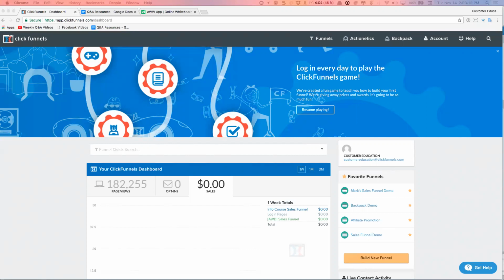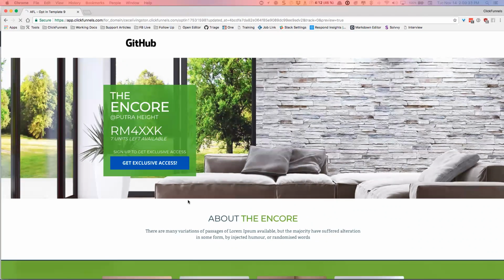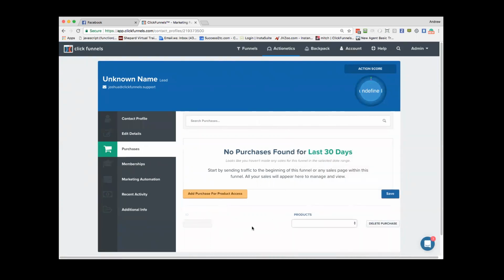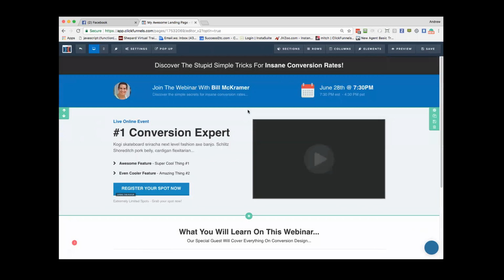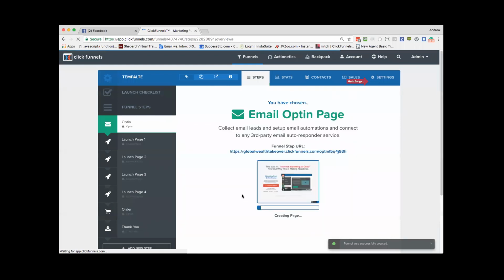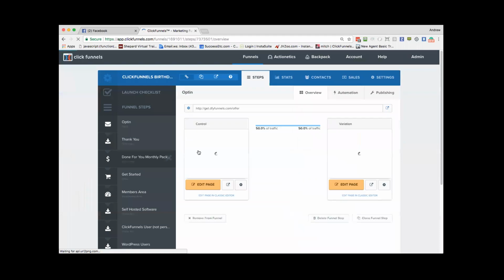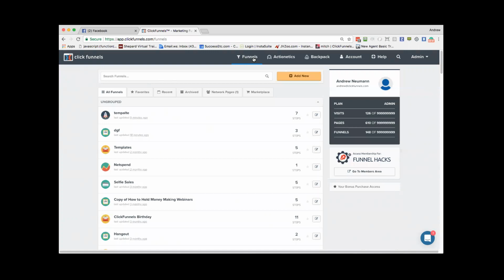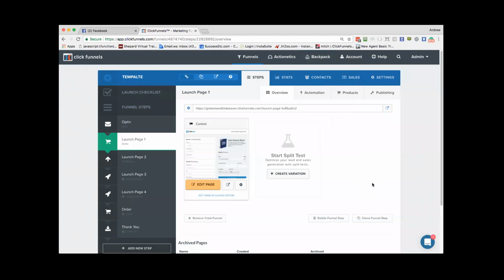ClickFunnels Q&A Webinar 11:14:2017